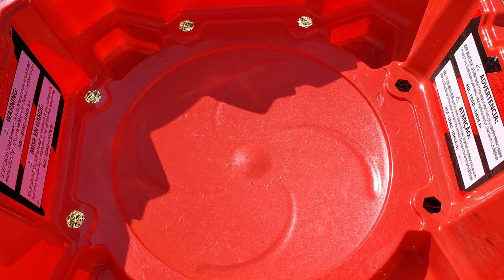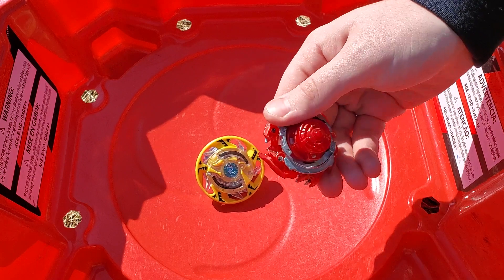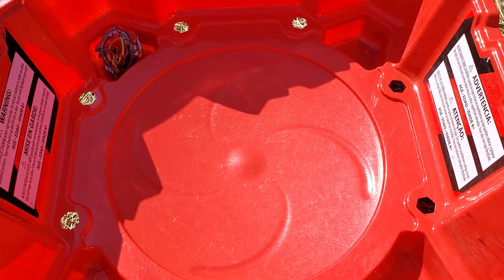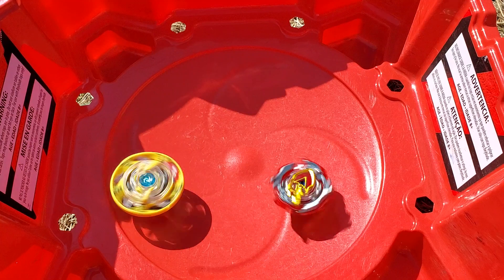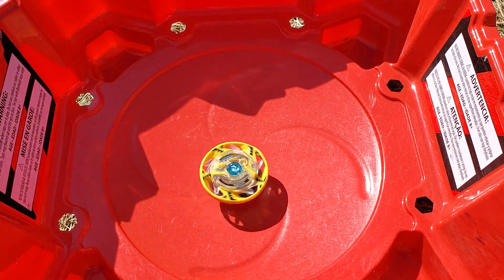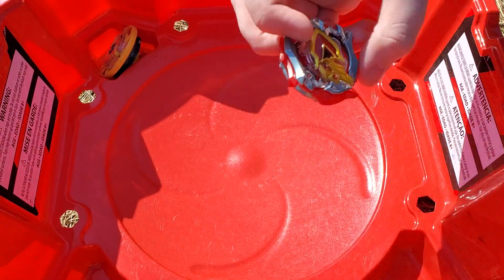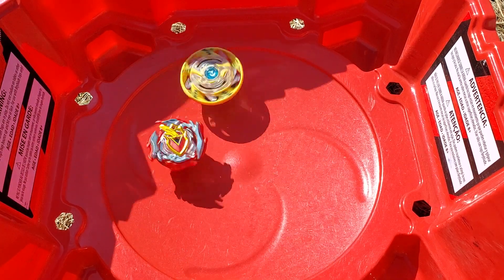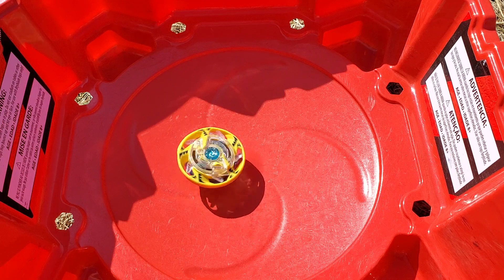Garouda versus Achilles